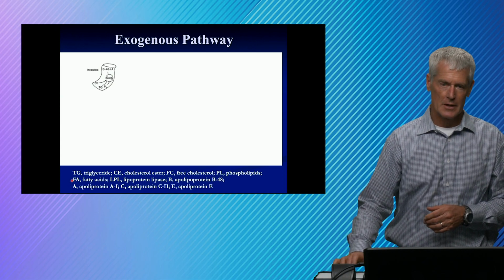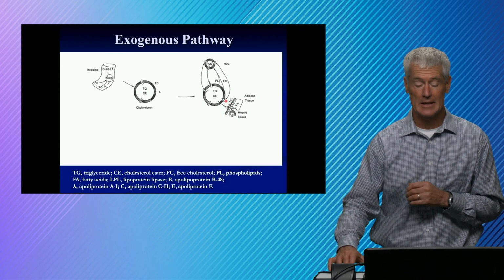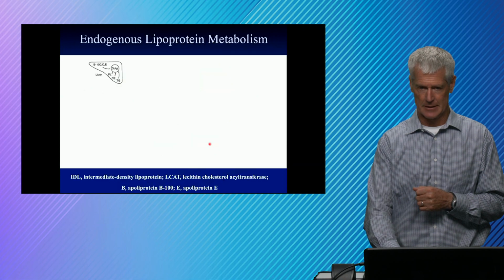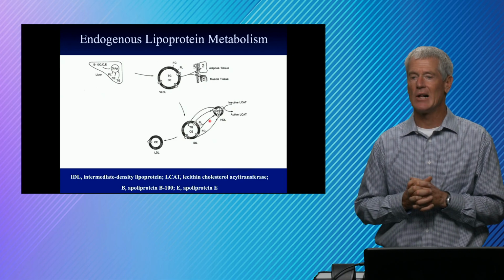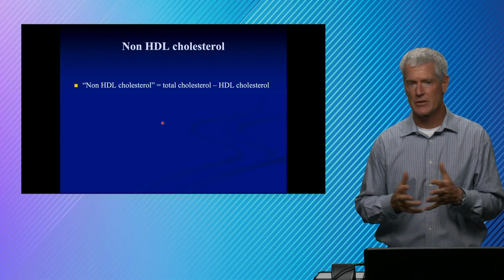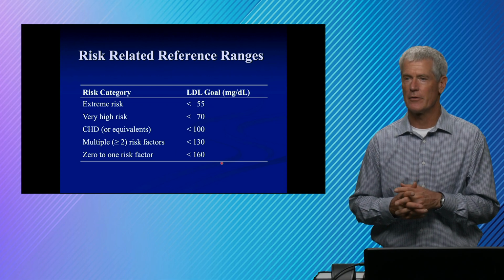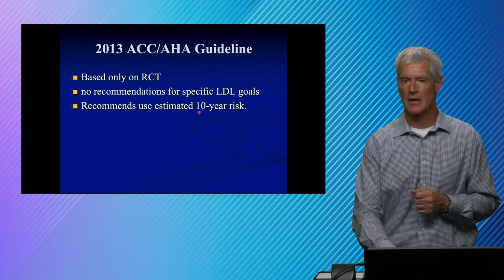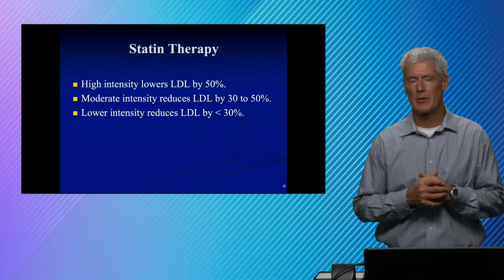Quick Hits in Lab Medicine: Dyslipidemia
After viewing this video the audience should be able to describe the exogenous and endogenous lipid pathways. The audience should also be able to explain how low density lipoprotein (LDL) concentrations are calculated from the measurement of total cholesterol, high density lipoprotein (HDL) and triglyceride (TG). Finally the audience should be able to define what is meant by high, medium and low intensity statin therapy.